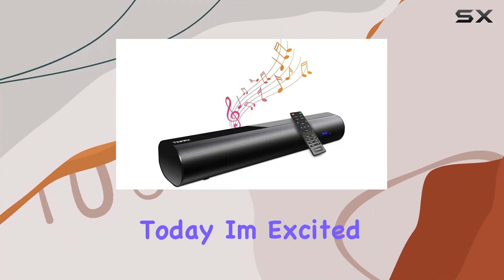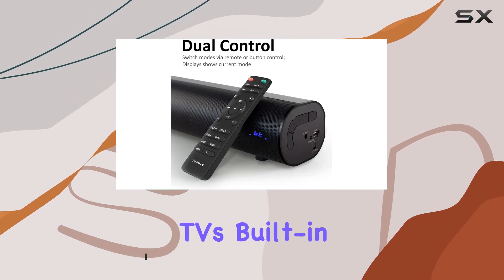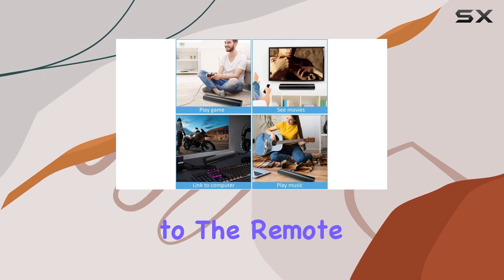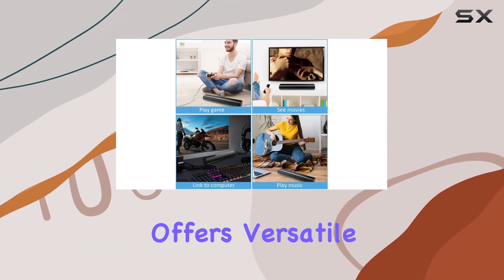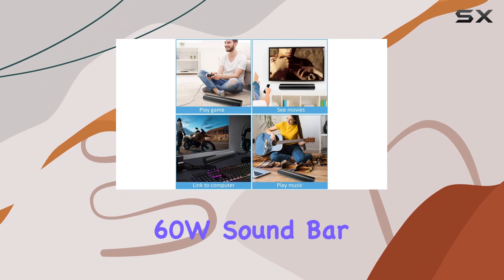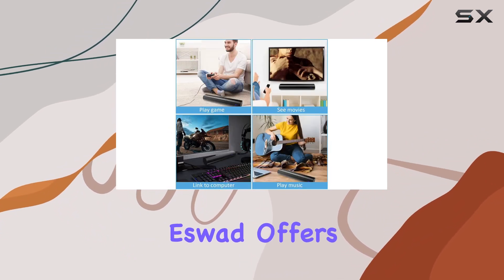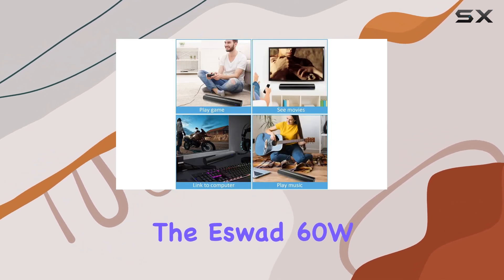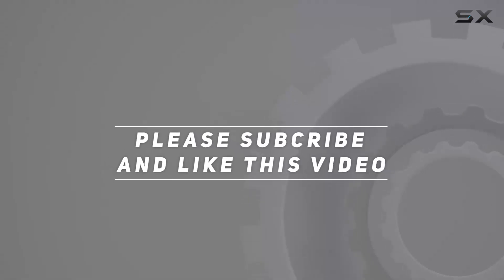Enhance Your TV Audio with Eswad 60W Sound Bar!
0:00 Intro
0:06 Review

Things that we mentioned in this video:
Eswad 60W Sound Bars : B08G1G2DR8